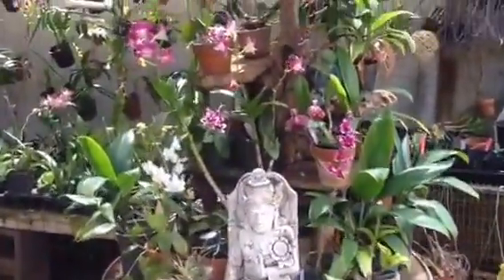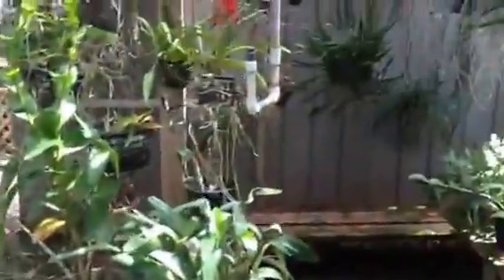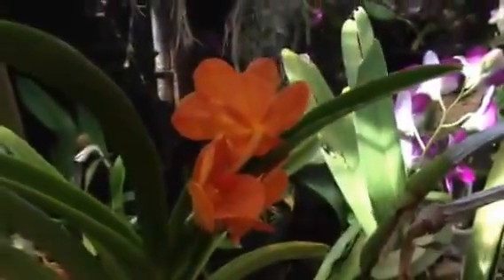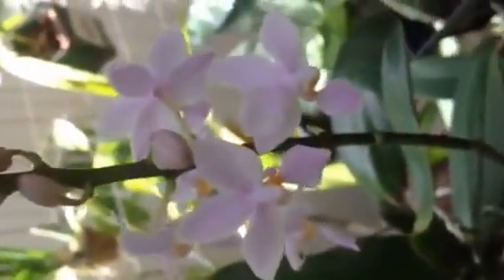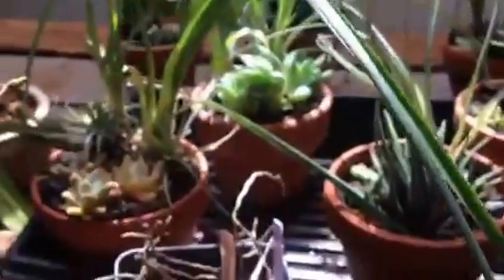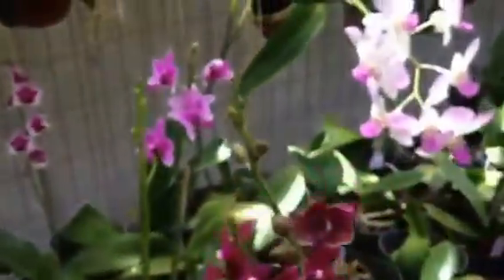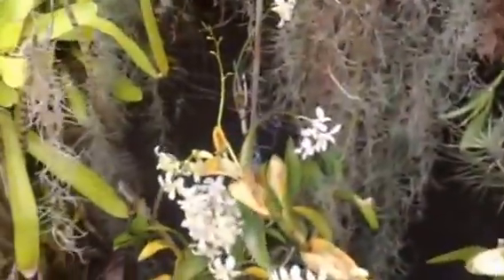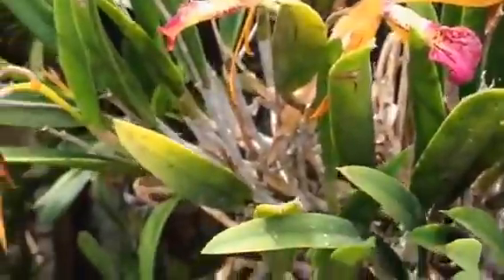What's blooming? July 17 2015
A walk thru the collection... vandas, dens. phals.